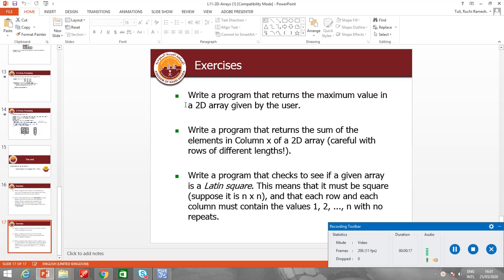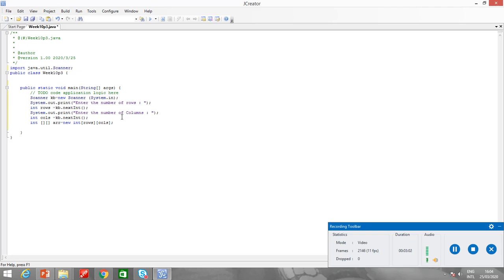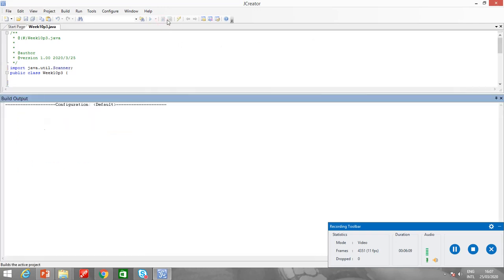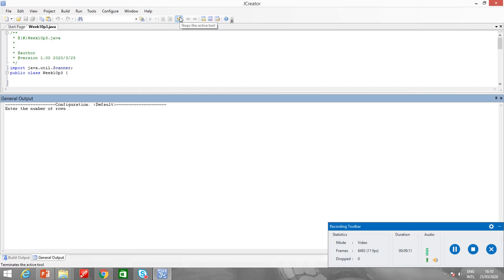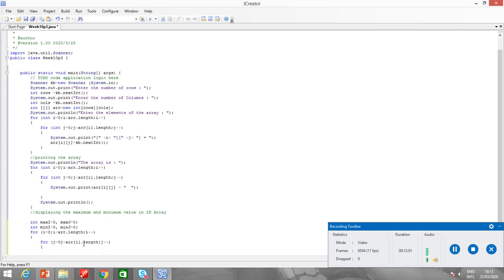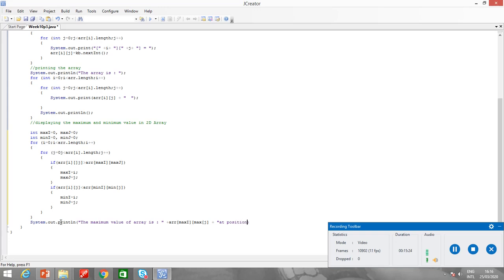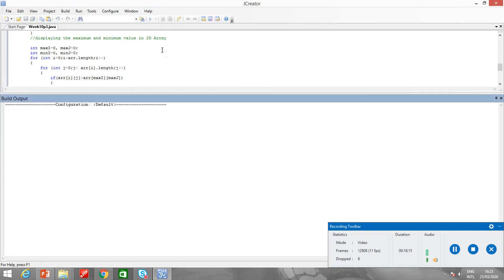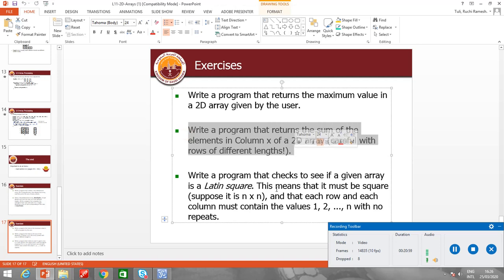week 10lab part2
Week lab part2